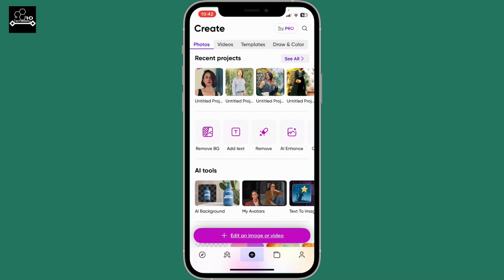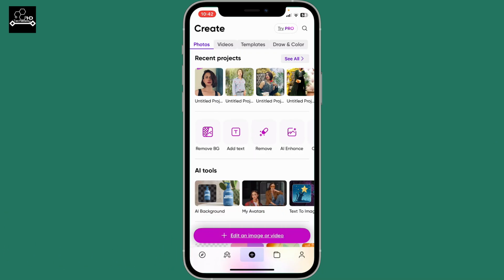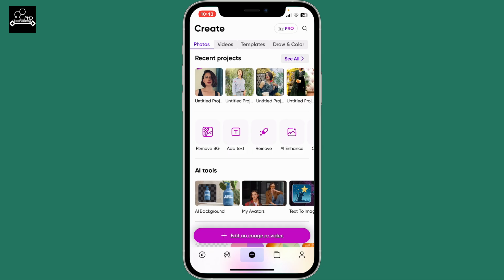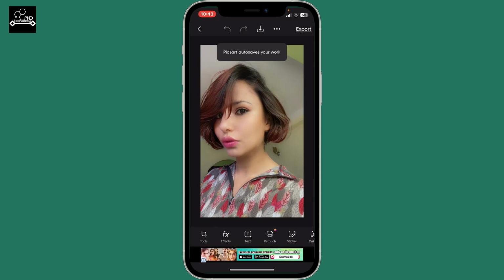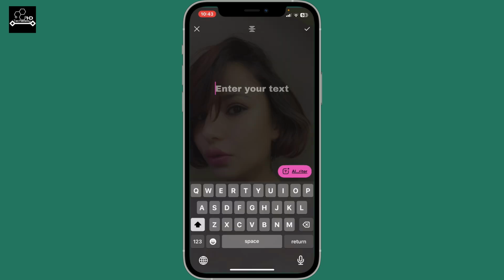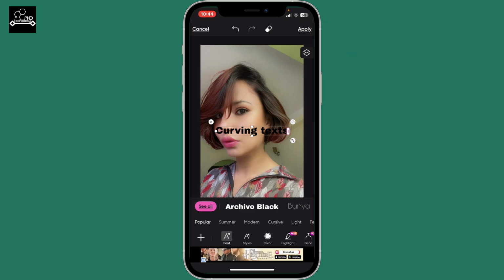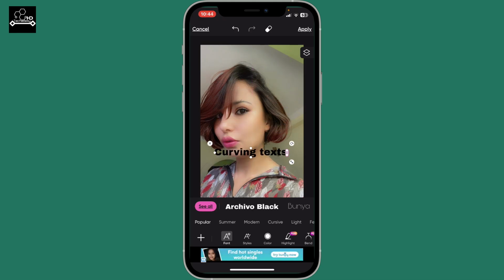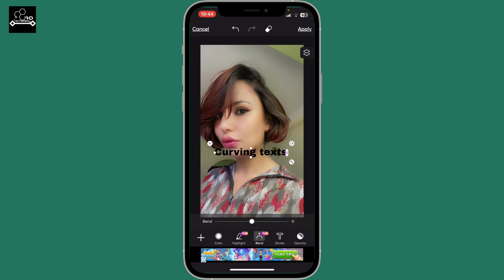How to Curve Text in Picsart | Step-by-Step Guide 2025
Learn how to easily curve text in Picsart with this simple step-by-step tutorial! Whether you're creating social media posts, banners, or digital art, curving your text can make your designs stand out. This tutorial covers everything from adding text to customizing its curve, font, and style.